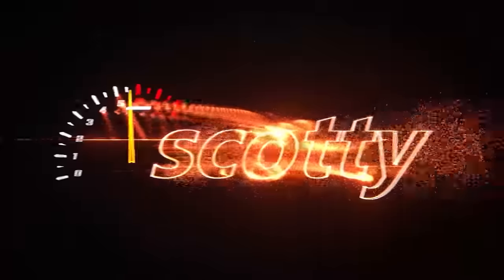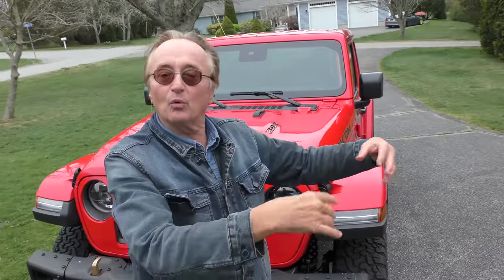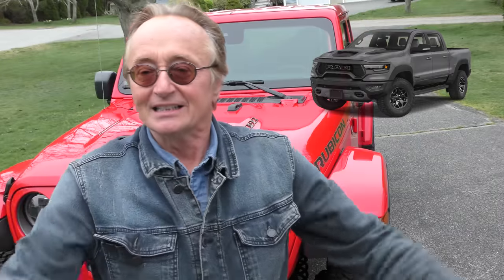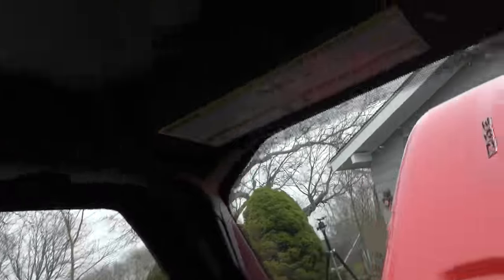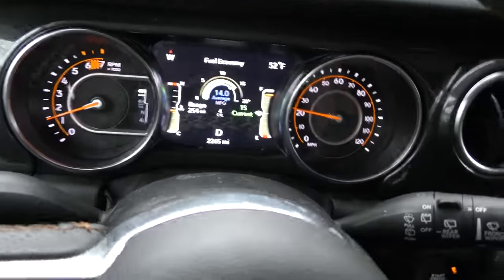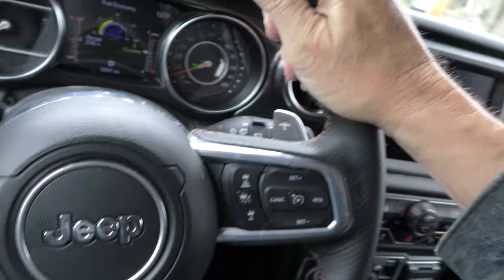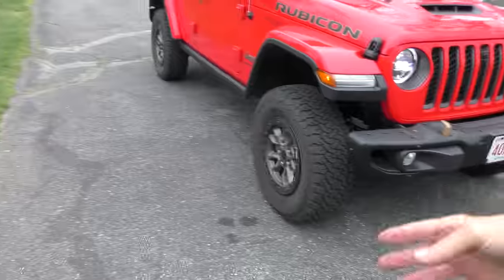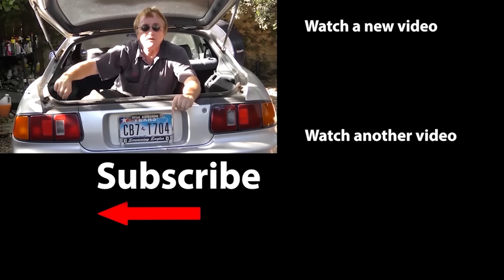$80,000 for This, You Got to Be Kidding Me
Jeep wrangler review. The Only Jeep I'd Buy, DIY and car review with Scotty Kilmer. Let Me Tell You About This Jeep Wrangler. Are Jeeps Grand Wranglers any good? The best Jeeps and new Jeep problems. Should I buy a Jeep. Buying a new Jeep. Buying a used Jeep. Is Jeep the best off road vehicle? Is Jeep reliable? The truth about Jeeps. Car advice. DIY car repair with Scotty Kilmer, an auto mechanic for the last 55 years.

⬇️Scotty’s Top DIY Tools:
1. Bluetooth Scan Tool
2. Mid-Grade Scan Tool
3. My Fancy (Originally $5,000) Professional Scan Tool
4. Cheap Scan Tool
5. Dash Cam (Every Car Should Have One)
6. Basic Mechanic Tool Set
7. Professional Socket Set
8. Ratcheting Wrench Set
9. No Charging Required Car Jump Starter
10. Battery Pack Car Jump Starter

1. Bluetooth Scan Tool
2. Cheap Scan Tool
3. Professional Socket Set
4. Wrench Set
5. No Charging Required Car Jump Starter
6. Battery Pack Car Jump Starter

►Here's our weekly video schedule:
Tuesday: Auto repair video
Wednesday: Viewers car mod show off
Thursday: Viewer Car Question Video AND Live Car Q&A
Friday: Auto repair video
Saturday: Second Live Car Q&A
Sunday: Viewers car show off